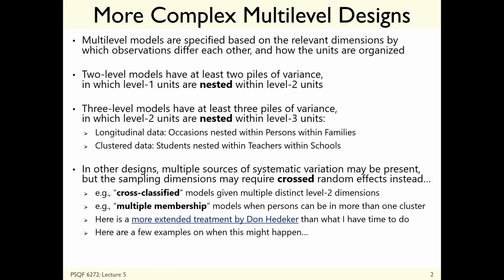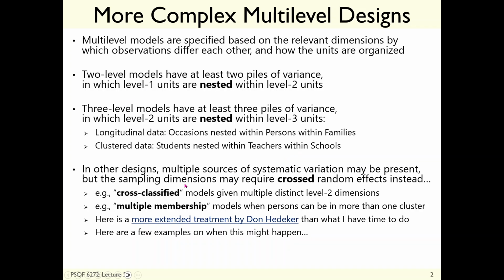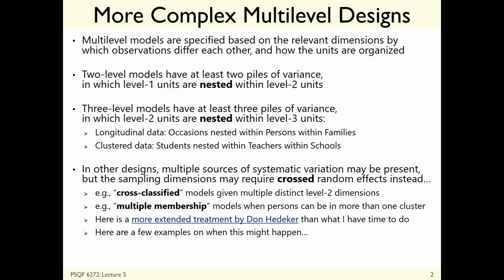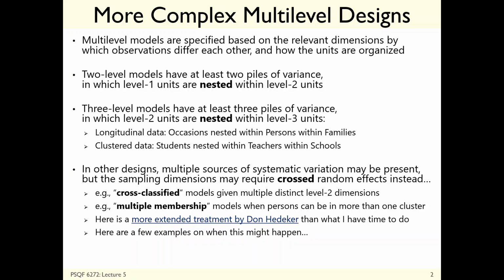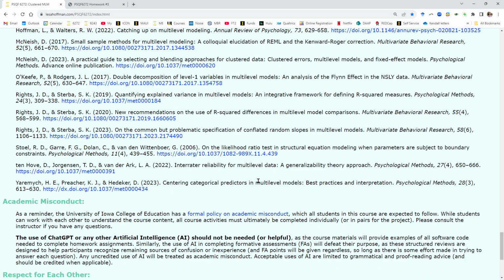PSQF6272_Lecture5_Example5_Part1